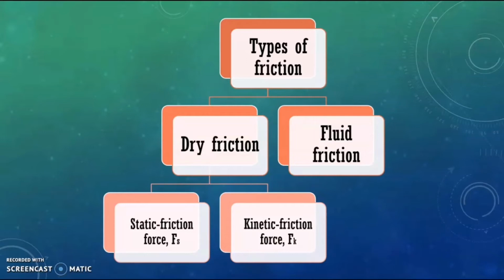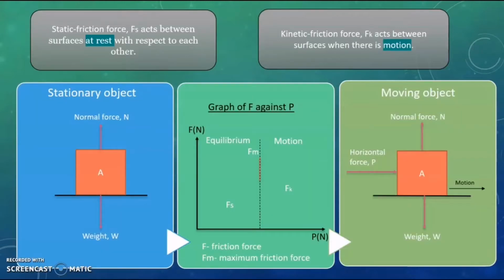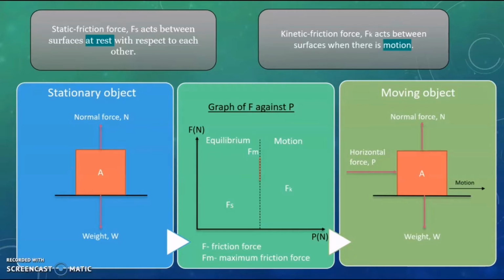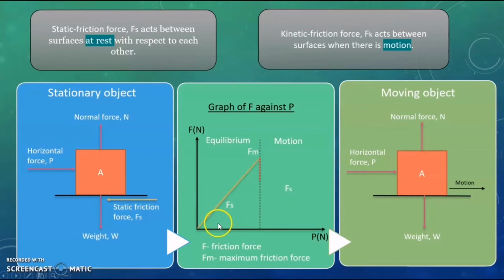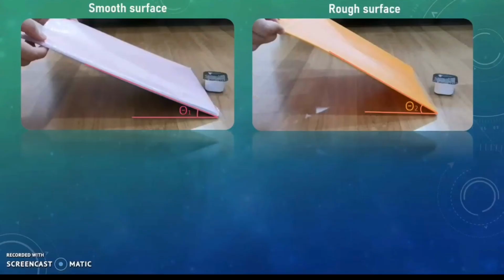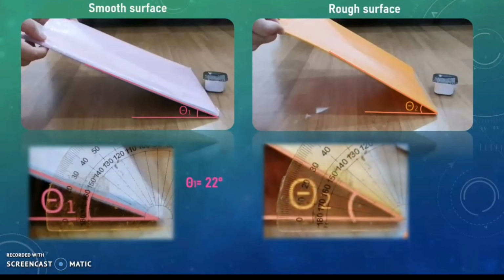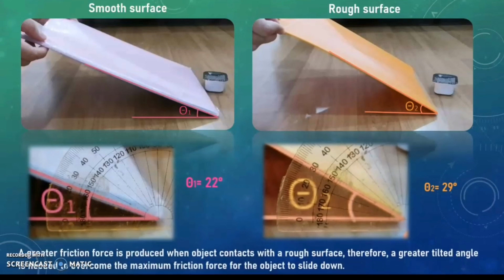KIB1003 Friction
Hi everyone, I'm a first year Biomedical Engineering student from University of Malaya. Hope that you all will have a basic concept about friction after watching this video. Enjoy! :)))

Take care.